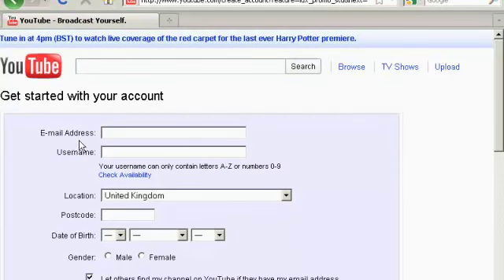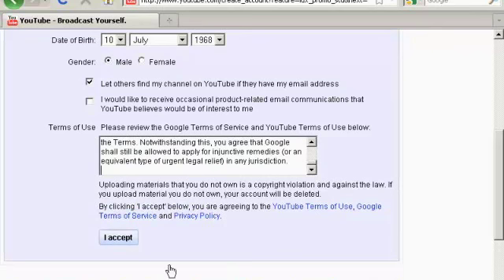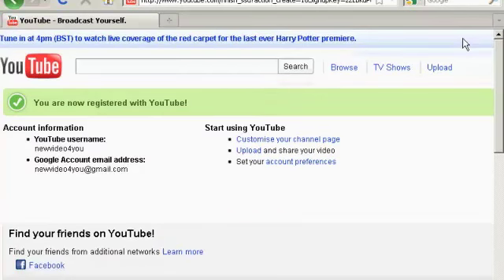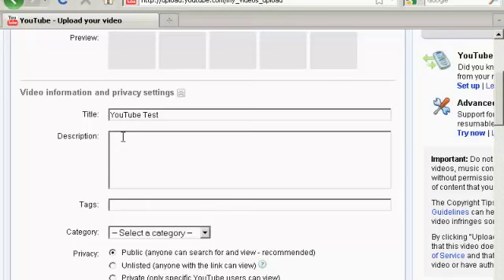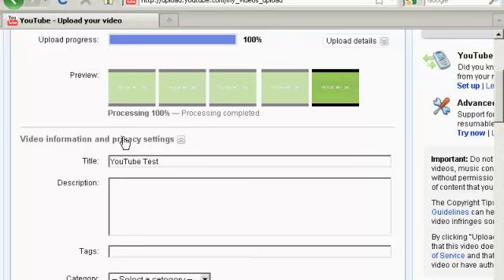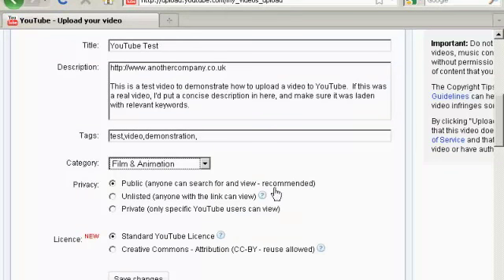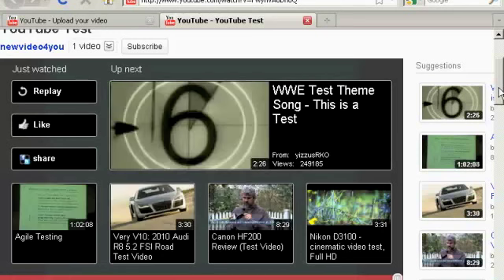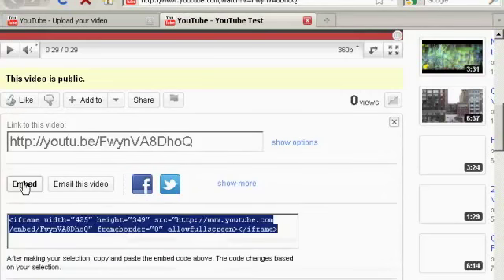Create a Youtube account and Upload a Video by remi-martin.com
In this marketing course, I will explain you all the details on how to become a successful internet marketer for FREE. When I started, I knew absolutely nothing about website creation, domain registration, blog posts... All sounded very foreign to me.

As my 2012 gift to you all, I will reveal all the tricks I have learnt in the past year( I have paid marketing "gurus" hundreds of dollars for it and they are still charging a lot for what I am about to offer you). Merry Christmas to all of you and your loved ones!!! Peace, Remi Martin.